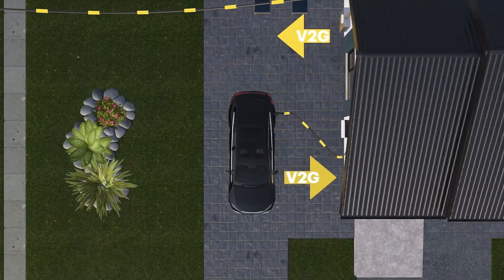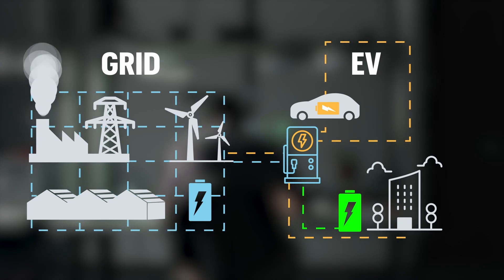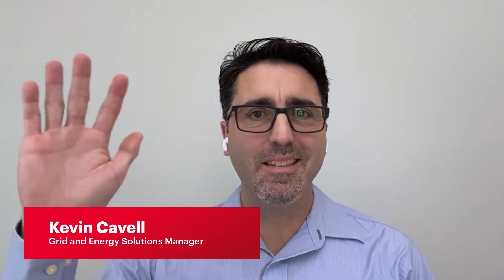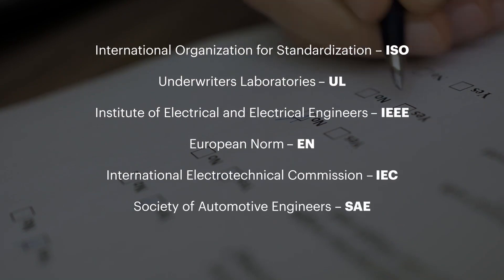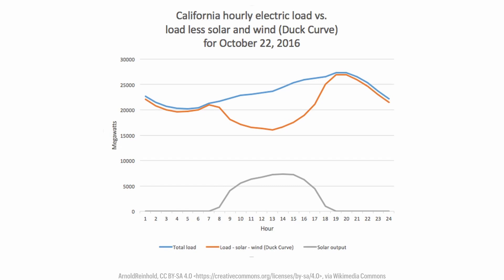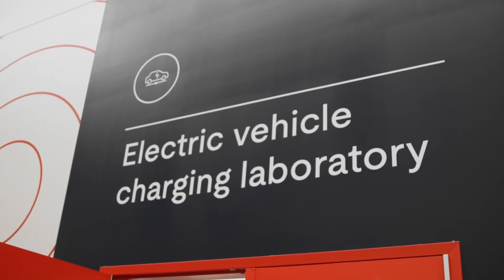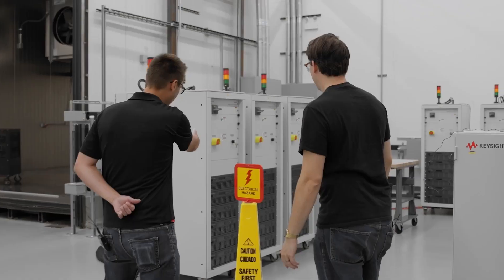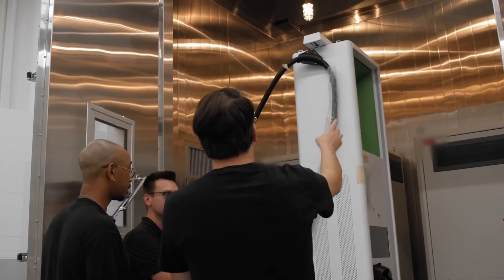Experts Explain V2G (Vehicle to Grid) Tech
All about V2G from the people writing the spec!

Electric power grids are already struggling with rising costs, declining reliability, and seasonal outages. The growing demand from electric vehicles (EVs) and other technologies that require electricity could increase the load on our power grids by up to 38% by 2050.
Increasing grid capacity is not feasible, but we can make them smarter. Adding more local power sources and enabling grids to communicate with and pull power from these distributed energy resources (DERs) will help relieve some of the pressure.

EVs with vehicle-to-grid (V2G) technology are gaining momentum as a promising solution for generating the electricity needed to power mass EV adoption and fast charging. Some experts predict dealerships will carry numerous EV makes and models with V2G technology by 2024.

EVs spend most of their time parked—all the while storing enough energy to power a household for three days. Using bidirectional power flow, V2G-enabled EVs can return some of that electricity to the grid during peak usage. Many experts see V2G technology as the next frontier for EVs, but transforming battery packs into energy sources for the grid requires extensive conformance testing of interconnection, communication, and power flow.

Utilities, automakers, and charging infrastructure organizations must collaborate to define new standards and regulations to make EVs a viable power source for the grid.

Currently, each group operates independently, which creates a lot of complexity and inefficiency. Utility companies manage local power grids and enforce the rules and standard test requirements for DERs, such as EVs. Additionally, the various global EV charging standards make it difficult for EV and EVSE manufacturers to ensure global compliance of interconnection with the local grid.

Overcoming these challenges will require all stakeholders to work together to ensure that EVs can be safely integrated into the grid and play a more significant role in supporting the grid's reliability and resilience. Interoperability and standardization are essential for successfully transitioning to a grid-connected EV ecosystem.

The EV ecosystem is becoming more dynamic and complex, and we expect things to evolve quickly in the coming years. A lot can happen in the two to five years it takes to bring a new model to market, from new standards and technological capabilities to changing consumer expectations. So, how can you protect your investment and ensure that the car or charging station you're building today meets the requirements of tomorrow?

Doing more testing in a virtual environment gives you more flexibility. Keysight bridges the gap between your EV or EVSE and your local grid by bringing real-world conformance testing into the lab. Using true-to-life emulations, you can run extensive testing against the latest standards, protocols, and realistic scenarios. We also participate in developing power, EV, and EVSE standards to ensure our emulations and test cases conform to upcoming standards and trends across the ecosystem.

Keysight empowers automakers and charging station companies to accelerate EV development and deployment. Our design, emulation, and validation solutions help you overcome the EV industry's toughest engineering challenges, from extending battery range and improving power conversion to delivering faster, more reliable charging.

Keysight's industry-leading emulation solutions bring the entire EV ecosystem into the lab, providing system-level insights about how your vehicle and charger will perform in real-world scenarios, extreme environmental conditions, and against the latest industry standards.